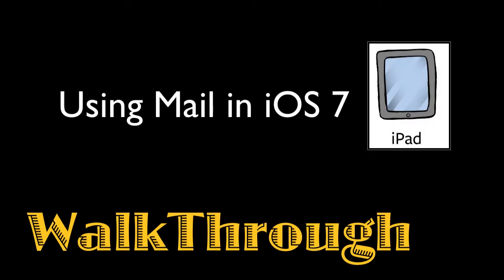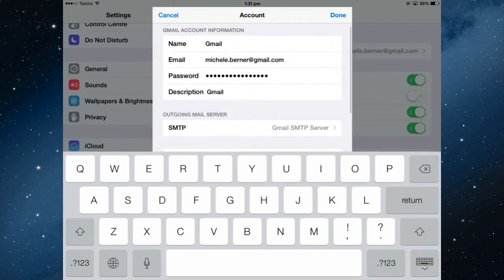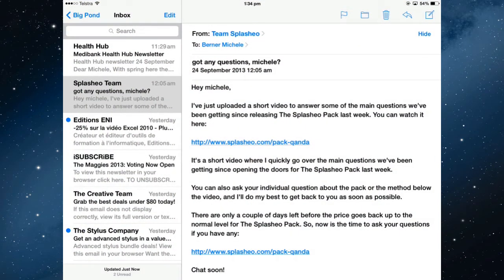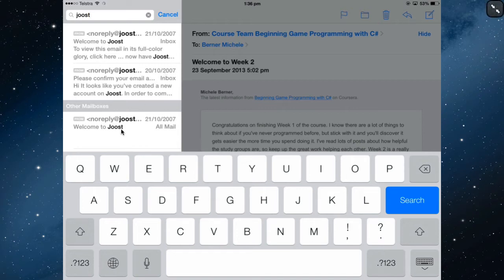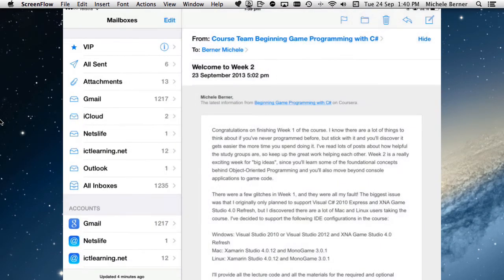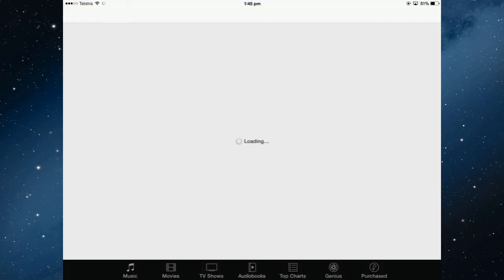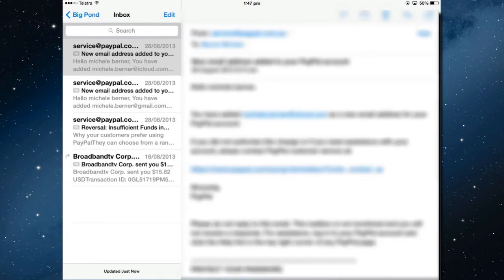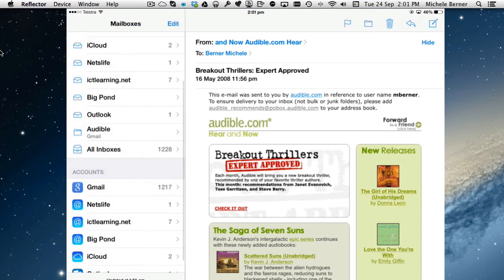How to use Mail in iOS 7 on the iPad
Video Description:
This video looks at the new features of Mail in iOS 7 on the iPad. It covers custom mailboxes, filtering and searching for mail, the VIP mailbox, VIP alerts, managing messages (the new gestures), setting up accounts and Mail settings.